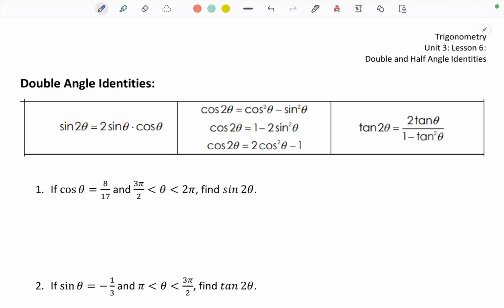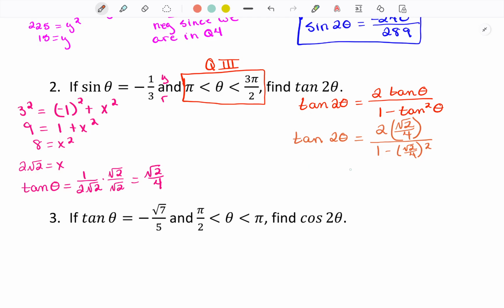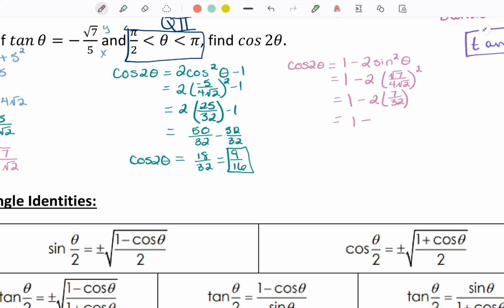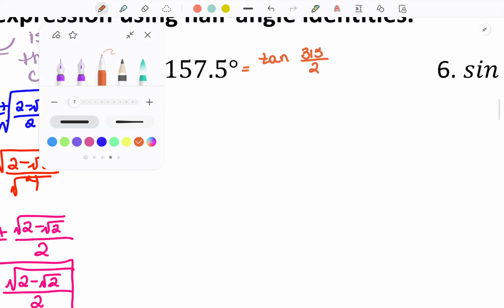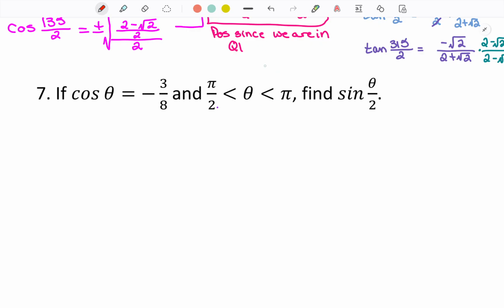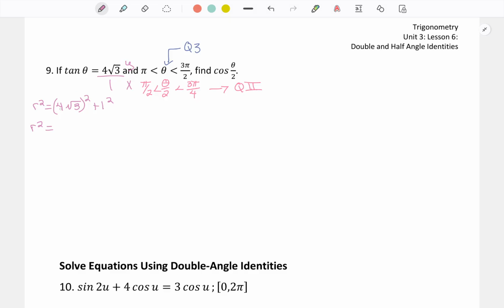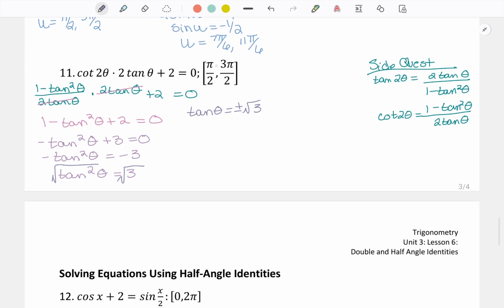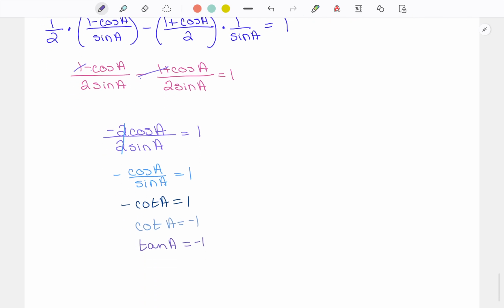T: U3: L6: Double and Half Angle Idenities